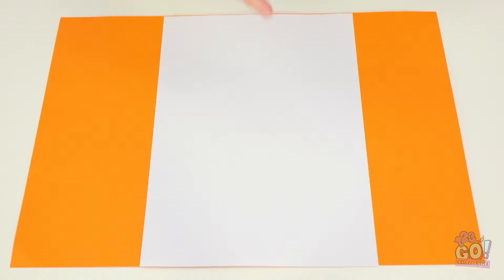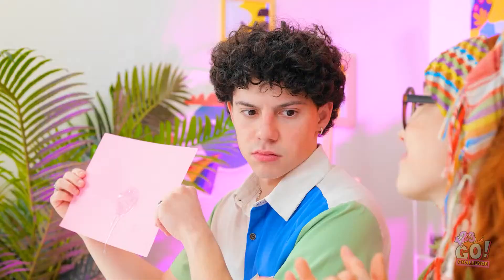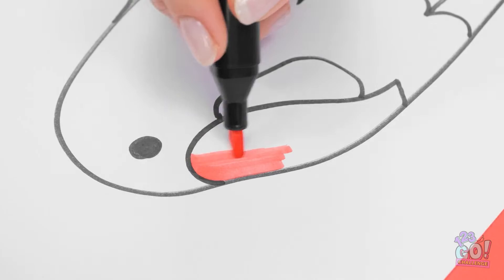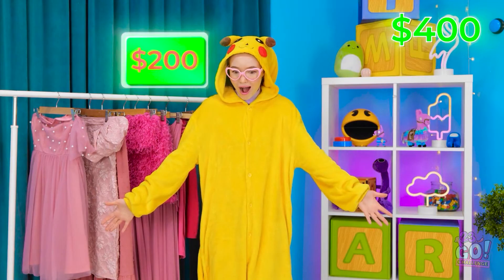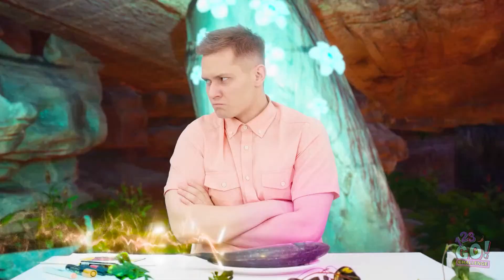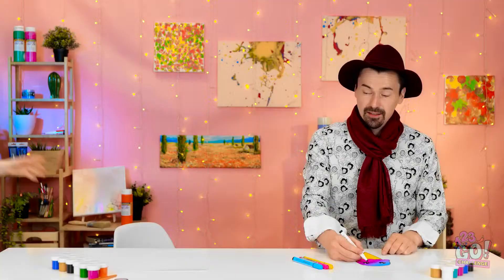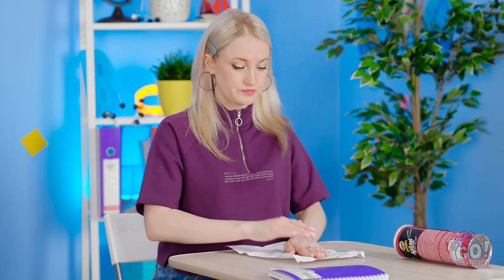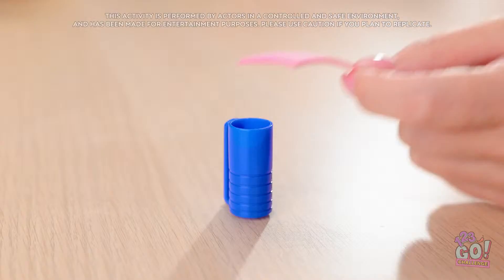AWESOME ART HACKS || Who Draws It Better? Cool Drawing ideas By 123 GO!